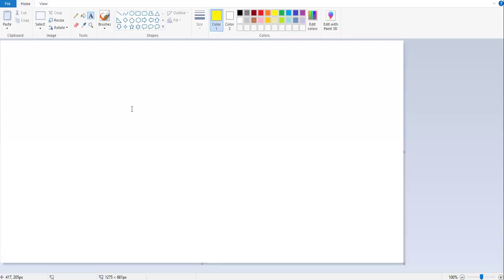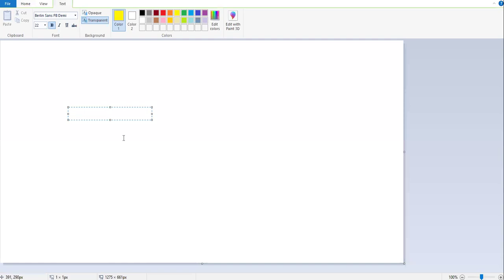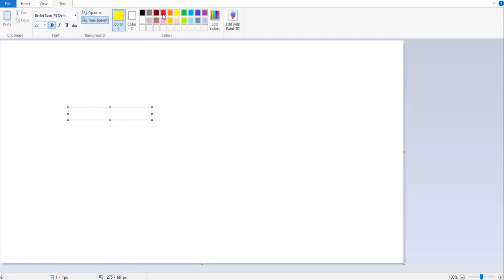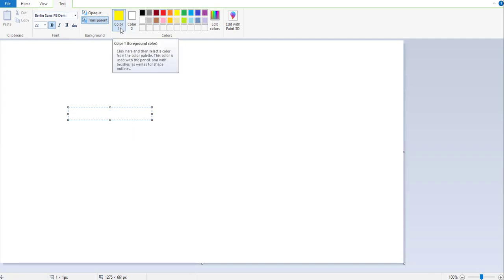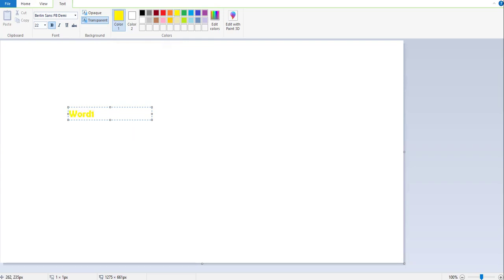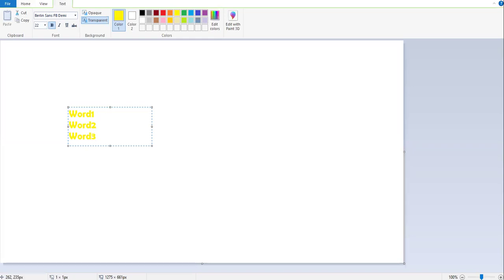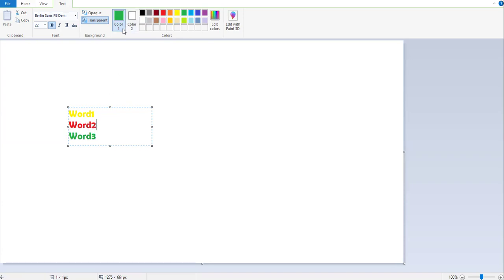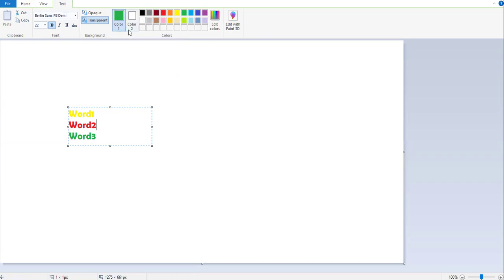How to Change Text Color in Paint || Font Color in Paint || MS Paint Tips